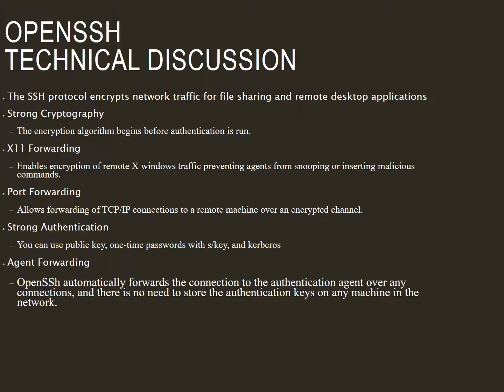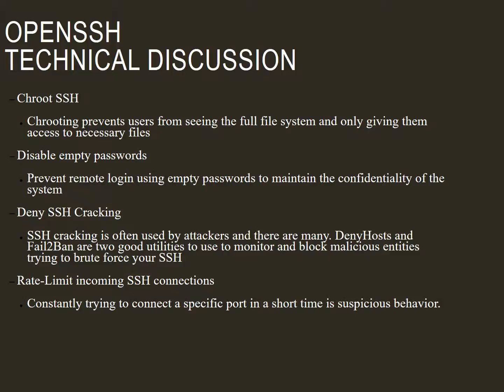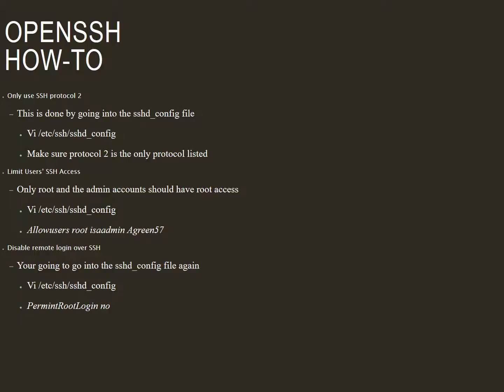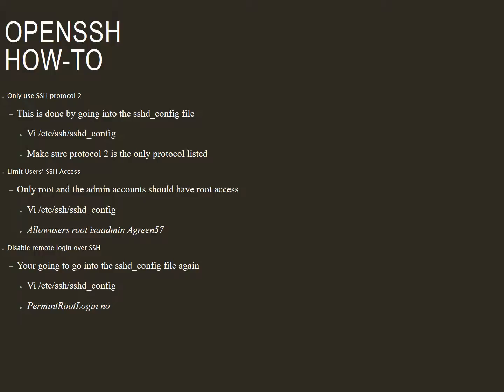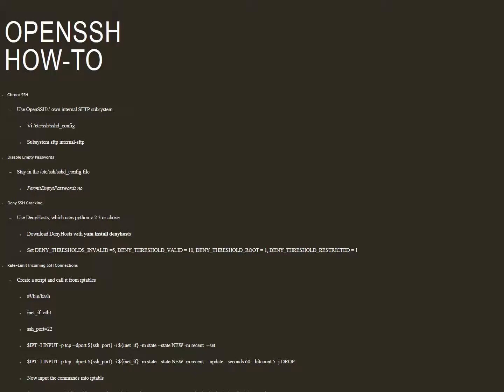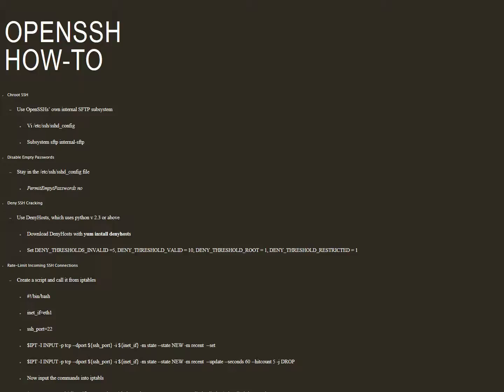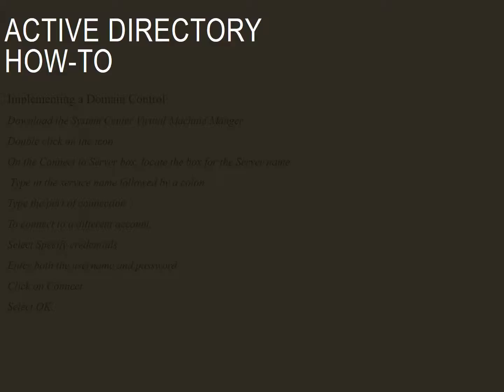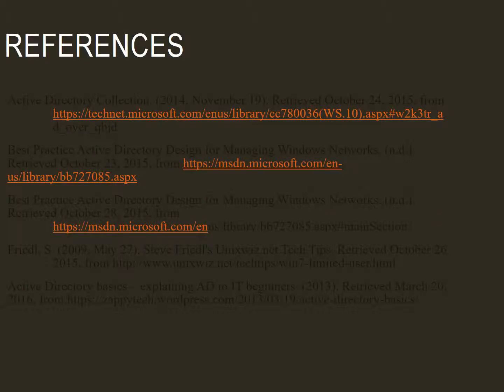ISA 4220 jgore8 ActiveDirectory OpenSSH